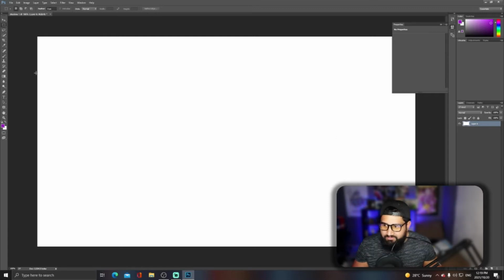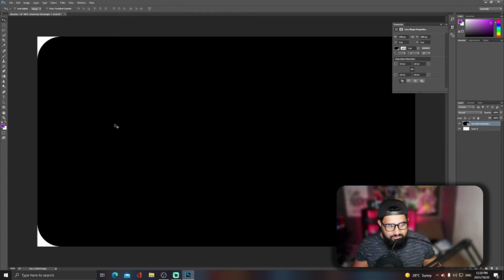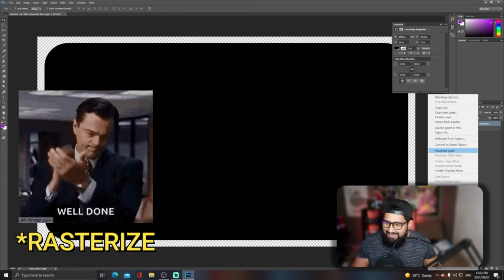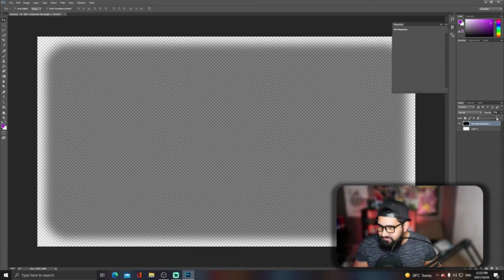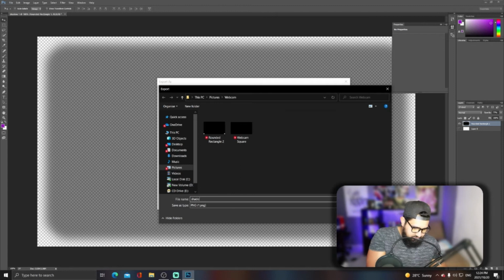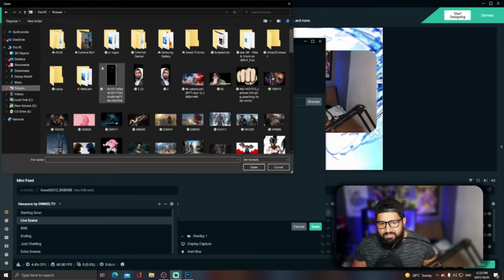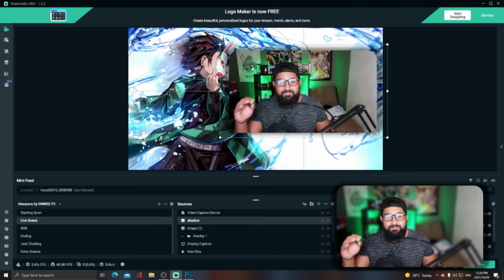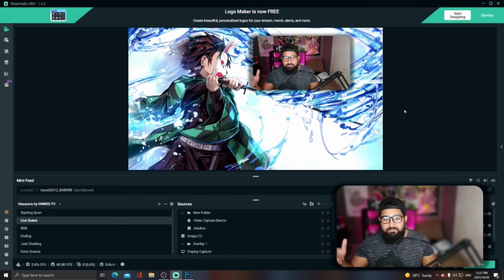Make your webcam POP with webcam drop shadows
This video will show you how to create and add drop shadows to your live streams in OBS and Streamlabs to level up your streams!